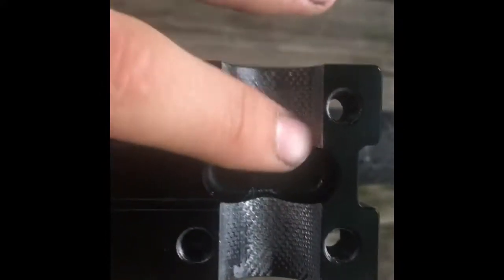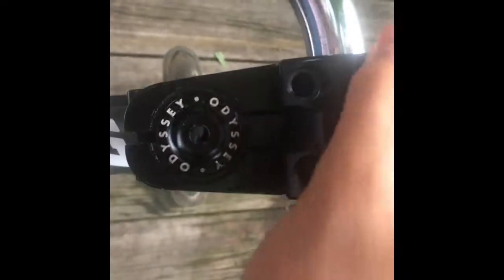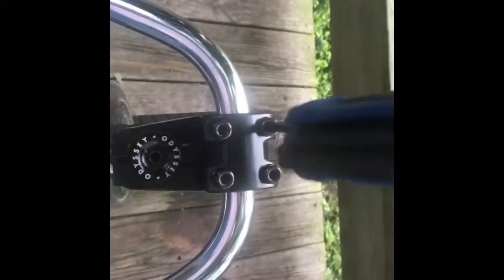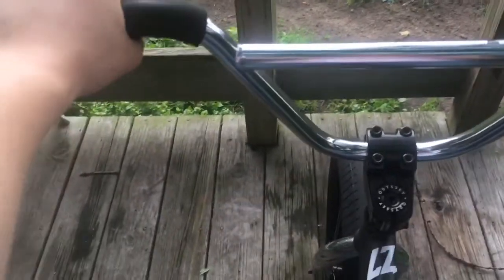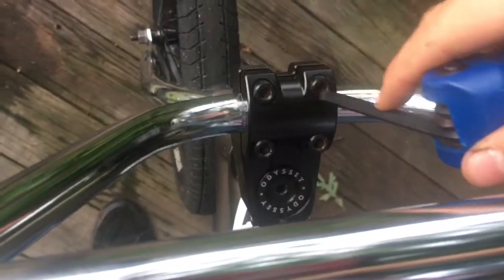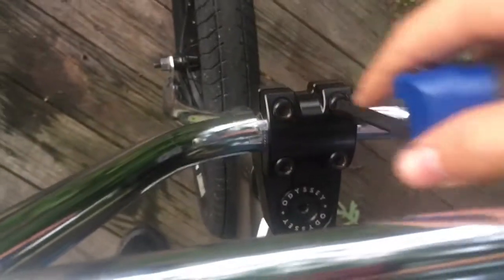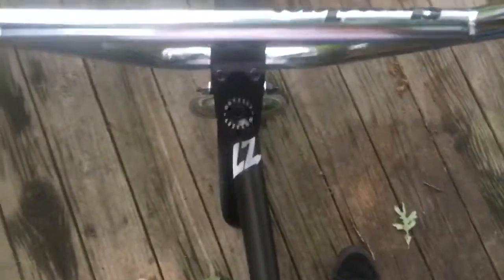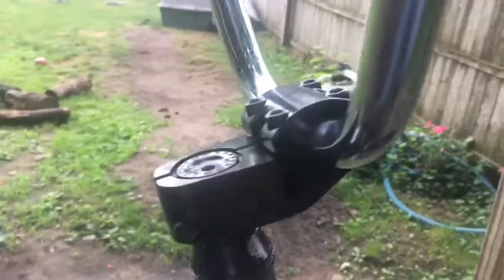How To Install Bars On A Bmx Bike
Hope I taught you guys something
Abv Out